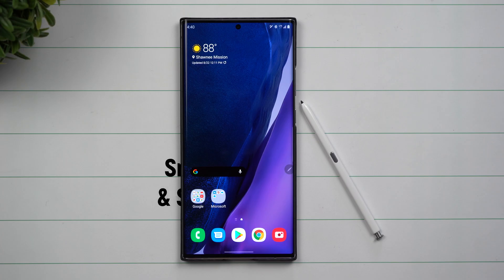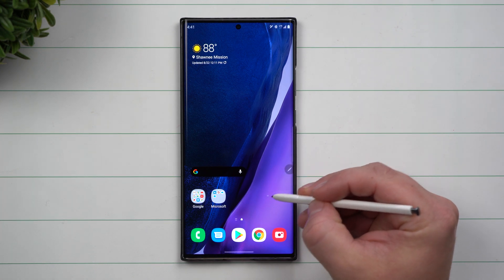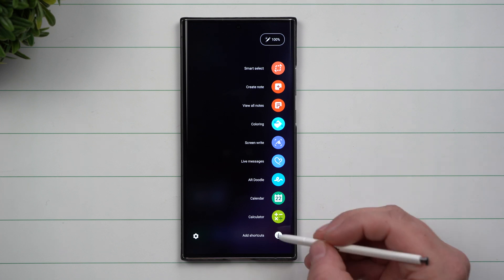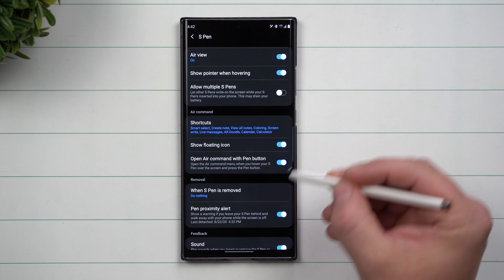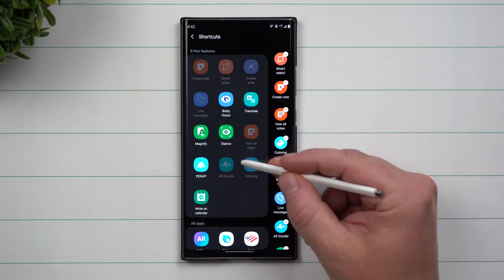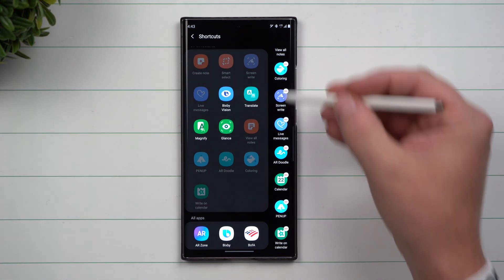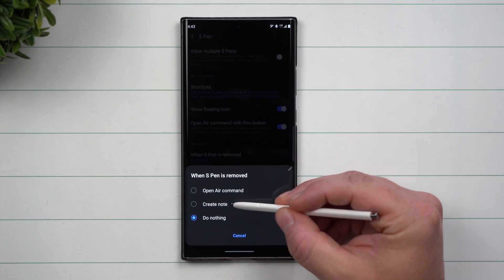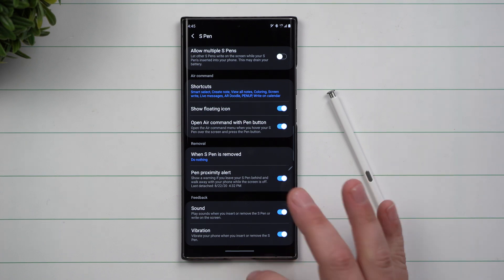Air Command - Samsung Galaxy Note 10 & Note 20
Here at Samsung In A Minute, We get to the point in around 2 minutes. In Today's Video, we take a look into Air Command. How to open it, set it up and use.